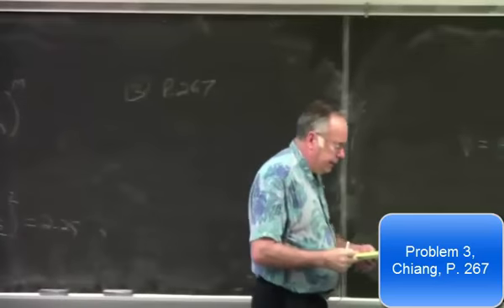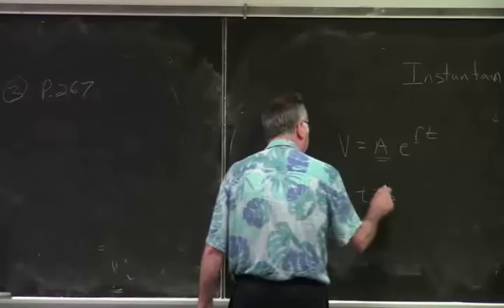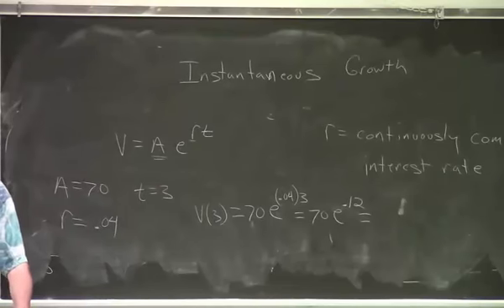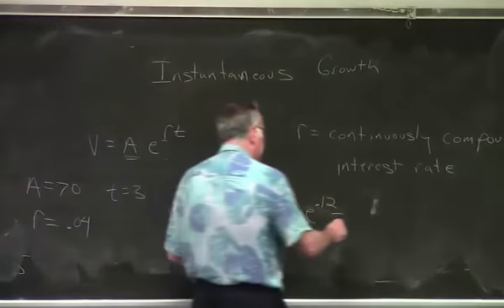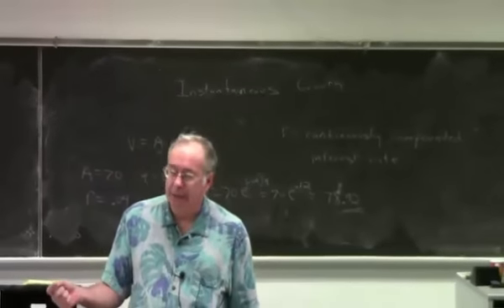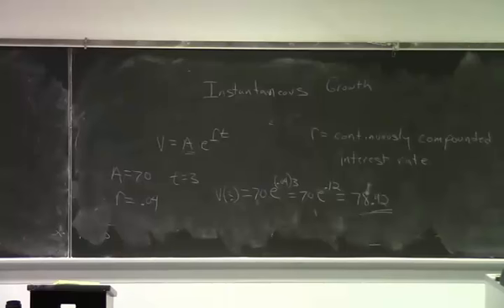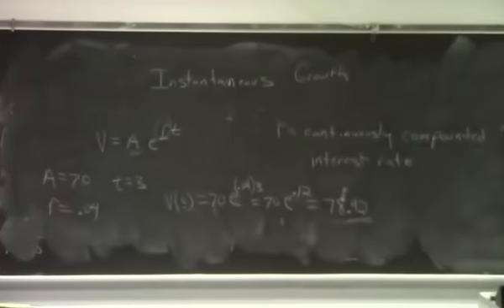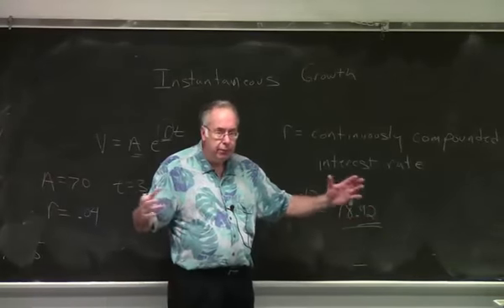Lesson 36 4 Example of Instantaneous Growth Rate Calculation